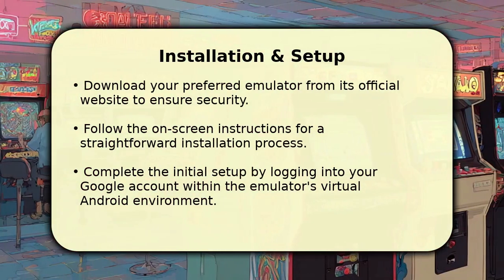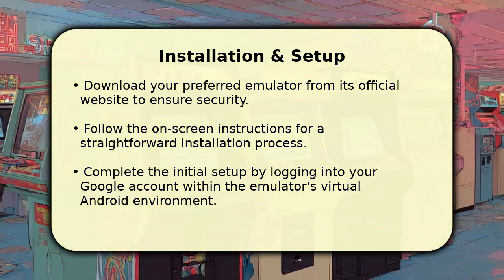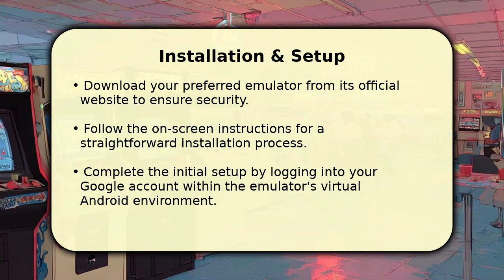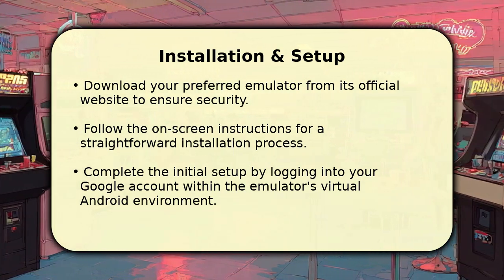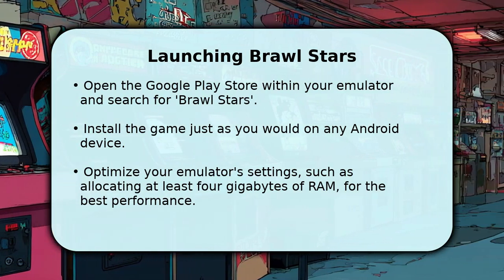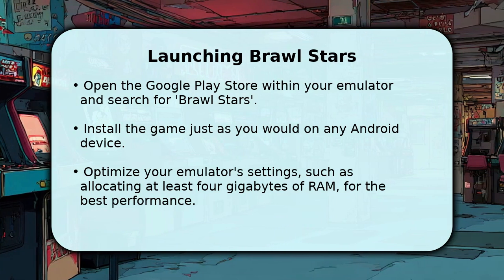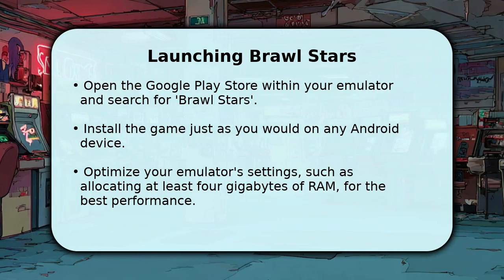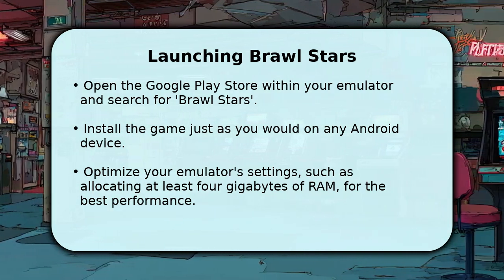How to Play Brawl Stars on Google Chrome (New 2025)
▸ :^) Looking for the ultimate guide on how to play Brawl Stars on Google Chrome in 2025? You've come to the right place! In this comprehensive tutorial, we'll walk you through the latest and most effective methods to get Brawl Stars running smoothly on your PC or computer using Google Chrome. Whether you're aiming for a bigger screen experience, better controls, or simply want to enjoy your favorite mobile game on desktop, this video has you covered.

Learn step-by-step how to set up an emulator, optimize your settings for the best performance, and resolve common issues so you can start brawling on Chrome without a hitch. Get ready to dominate the arena with our up-to-date techniques for playing Brawl Stars on your desktop computer in the new year!